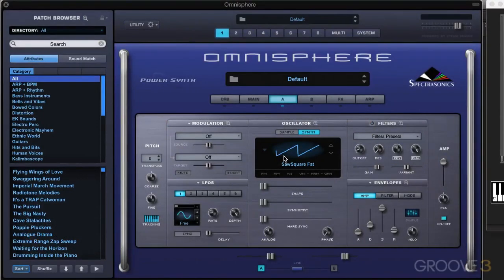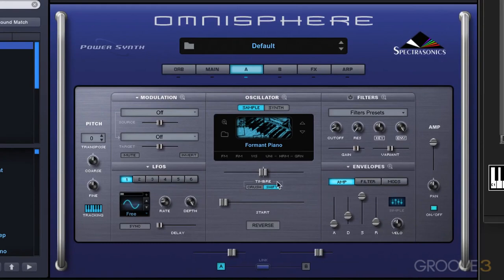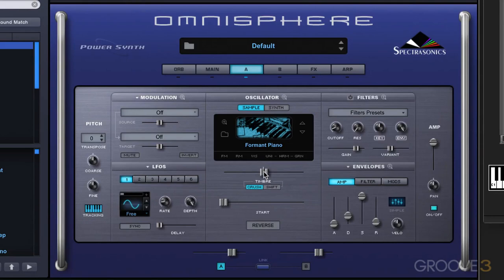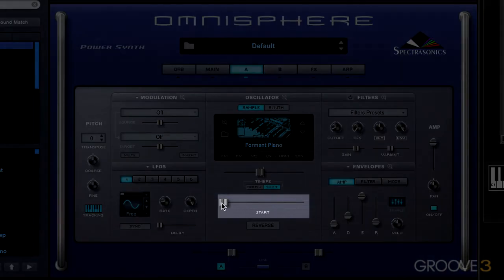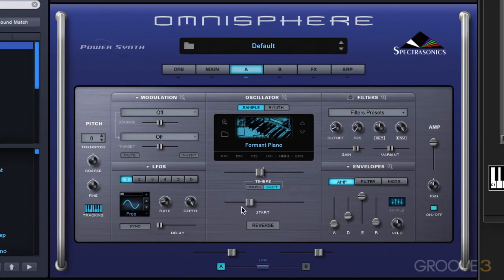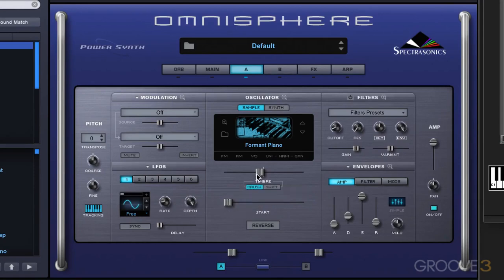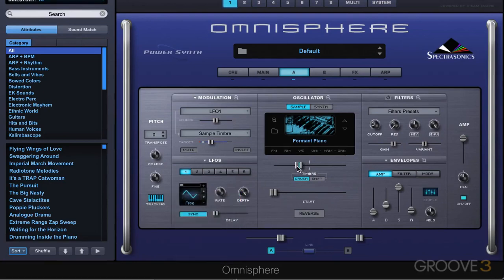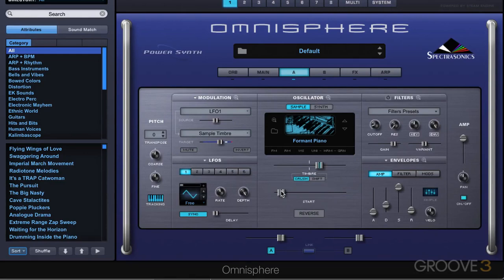16samplemodecontrols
XGlite
£₱€¢$¥ And More.
*Telephone:
*Search Web Internet Google:
XGlite